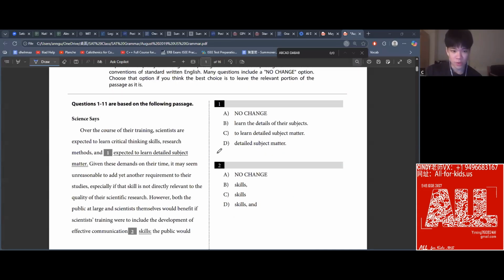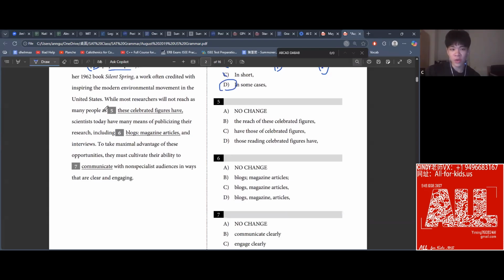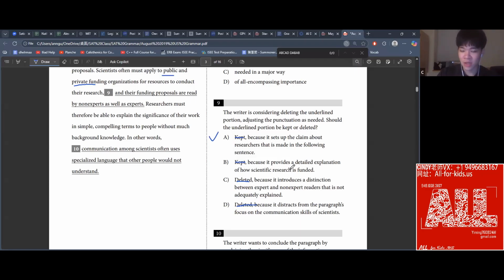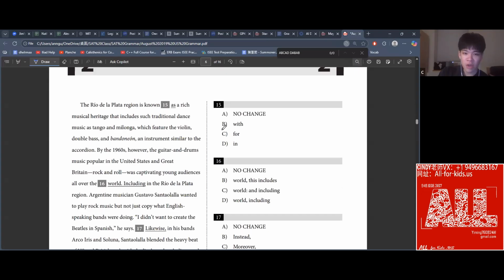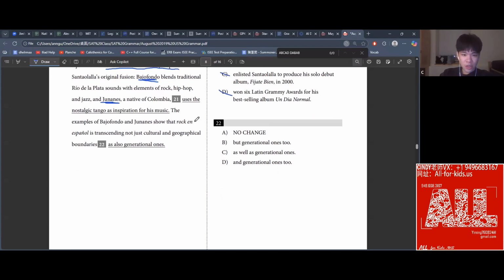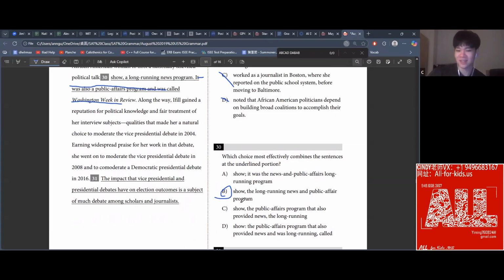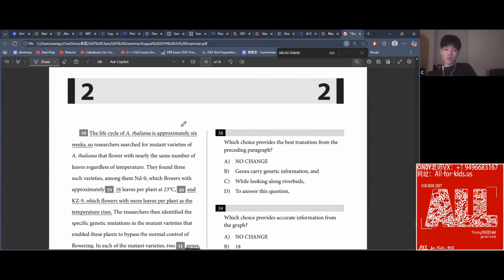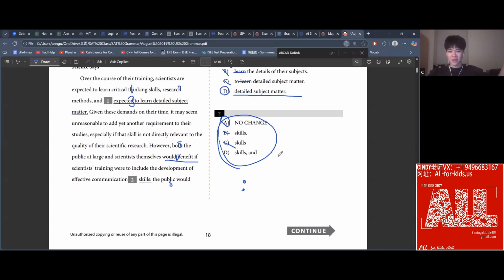SAT冲刺名校，从暑假开始---哥大思维 · 高效提分 · 暑期逆袭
SAT冲刺培训 | 名师领航，直指高分
随着SAT重新受到顶尖名校的高度重视，一张亮眼的成绩单已成为申请中不可或缺的硬实力。这个暑期，正是你集中火力、冲刺高分的黄金窗口。
我们的导师，毕业于哥伦比亚大学本科及硕士（Columbia College），接受过最纯正的常春藤学术训练。深耕英语教育多年，深谙SAT出题逻辑与提分瓶颈。
不教套路，只教思维。不搞题海，只攻核心。
这个夏天，让哥大名师带你完成从“会做”到“做对”的蜕变，用一份接近完美的SAT分数，敲开梦校的大门。
名额有限，即刻启程。